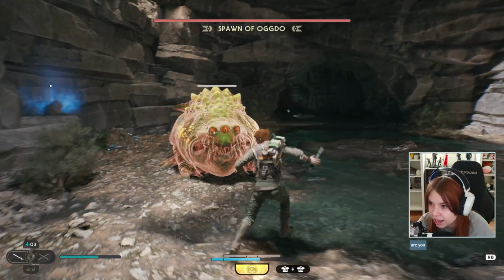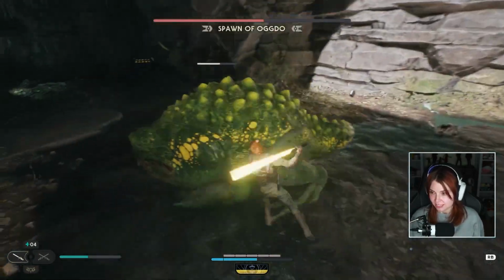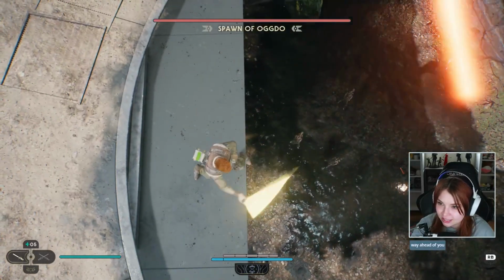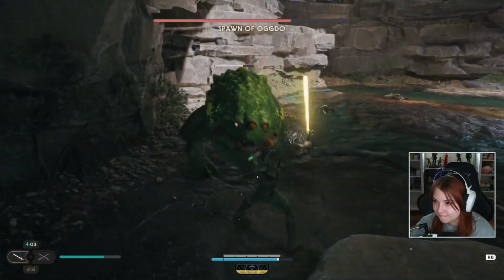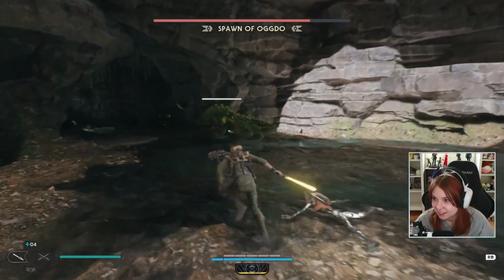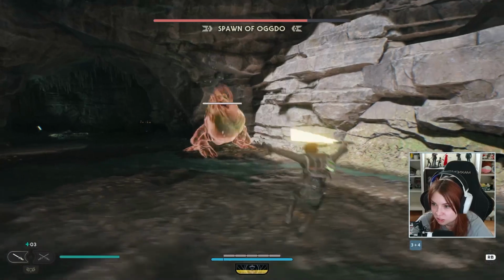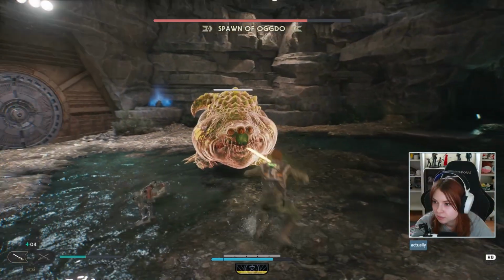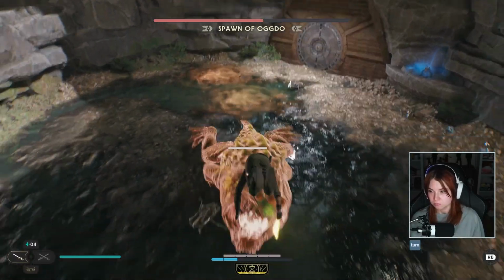How to Beat Spawn of Oggdo (Star Wars Jedi Survivor Boss Guide)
Hope this guide helps you beat this frog!

01:25 - Initiation (best way to start the fight)
02:23 - The Bite (how to respond to his bite attacks)
04:08 - The Squat (how to respond to his squat and lunge attack)
05:11 - Lil Belly Flop (how to respond to his lil belly flop attack)
05:44 - The Tongue (how to respond to his tongue attack)
06:57 - Big Belly Flop (how to respond to his big belly flop attack)
07:25 - Throw-Up Move (how to respond to his vomit attack)
07:45 - Saber Throws (how to get extra damage along the way)
08:26 - The Run (the full run where I finally beat Spawn of Oggdo)

The difficulty was Jedi Master and I used single saber stance. I didn't use any stims to beat him so it doesn't matter how many max stims you have, you can do it!

Good luck, I believe in you!!